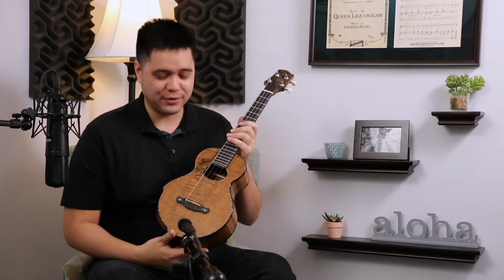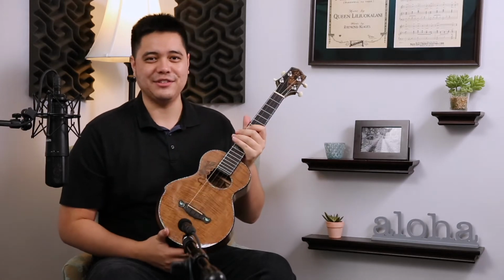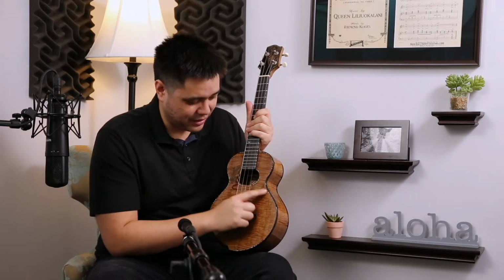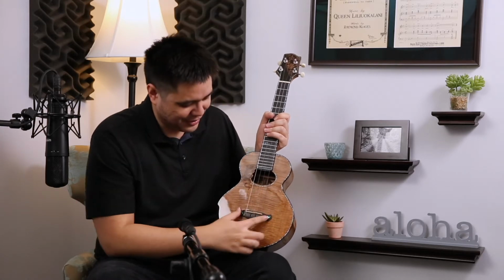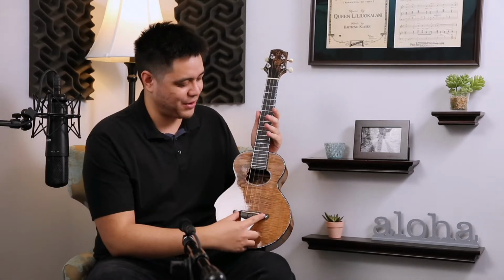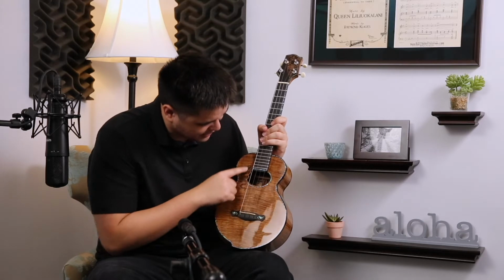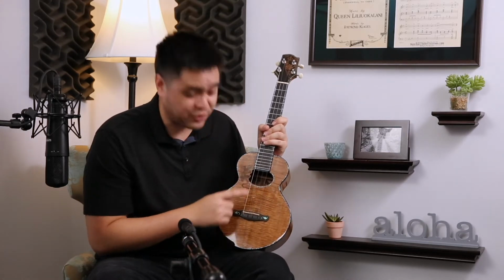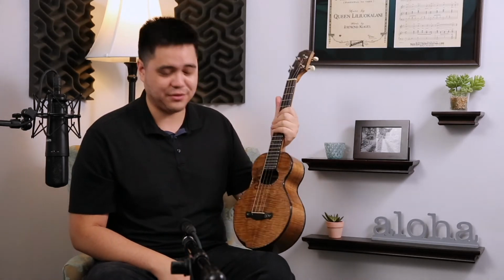Mika Kane and Custom Cornerstone Tenor Ukulele UKULELE FRIEND : Live Performance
Live Performance with Mika Kane